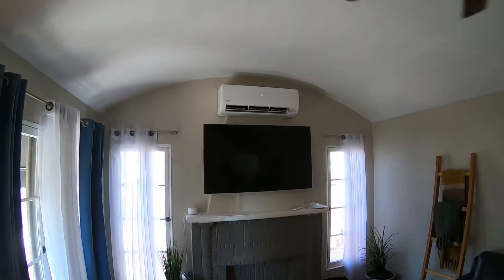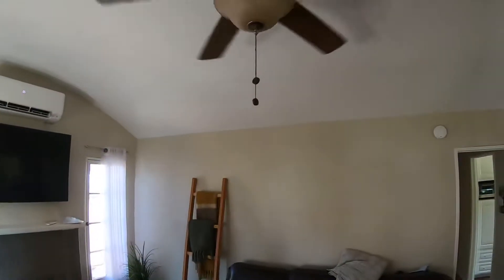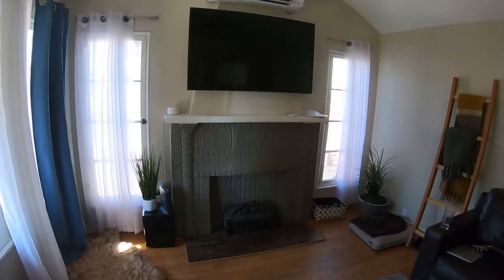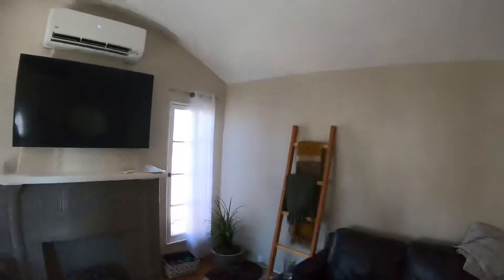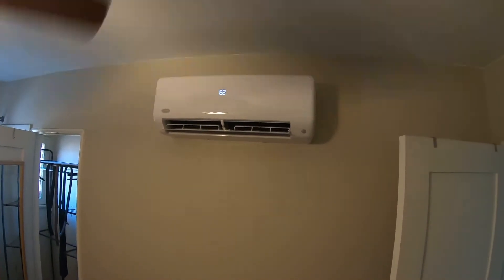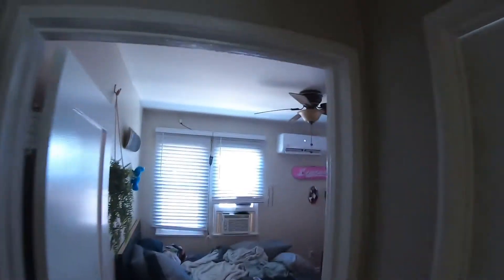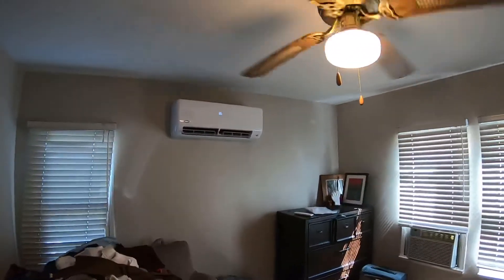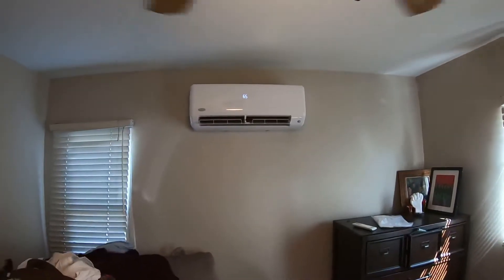Carrier 4 zone ductless split system PART 2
Nick Albert with Albert Air Inc describes the installation of a Carrier 4 zone ductless mini split system.  In this video he shows you where they installed the Carrier high wall fan coils and some of the challenges of where to run the refrigerant lines so they can't be seen.